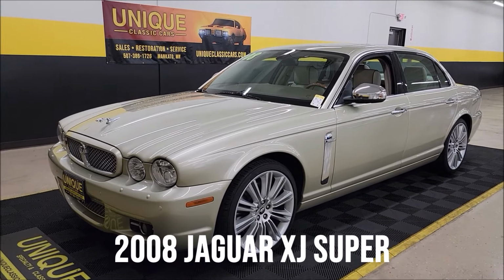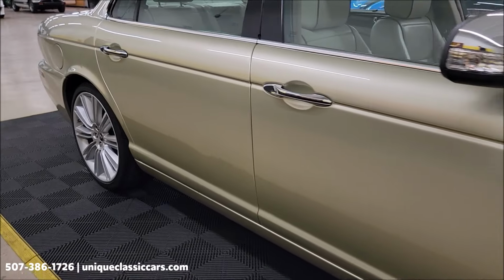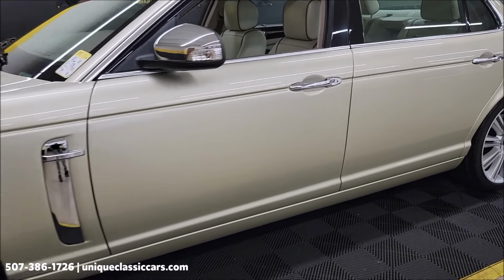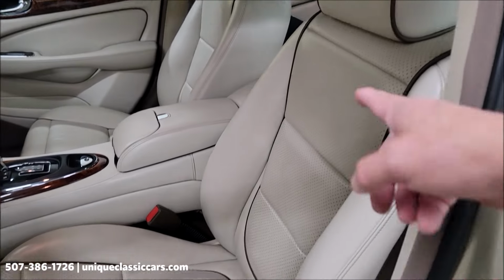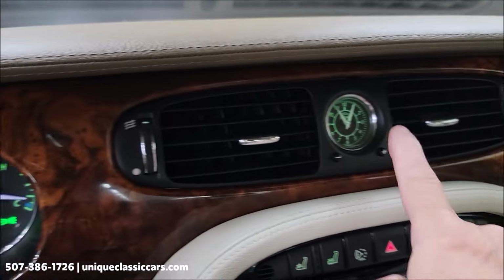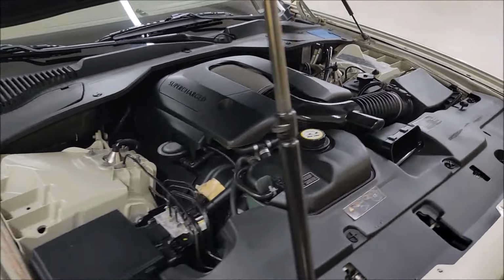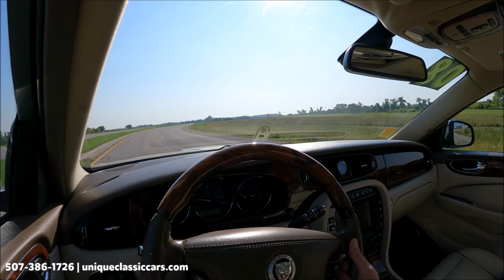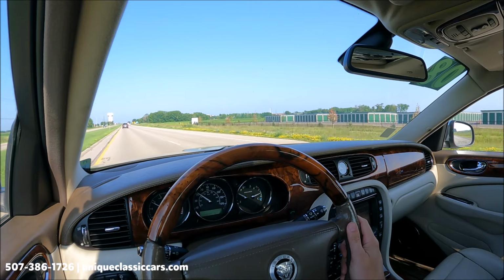2008 Jaguar XJ Super | For Sale $19,900